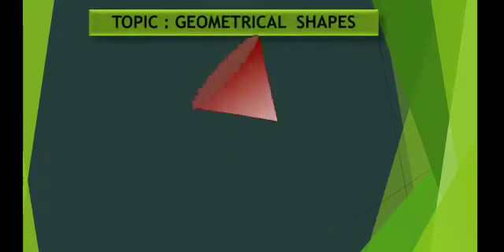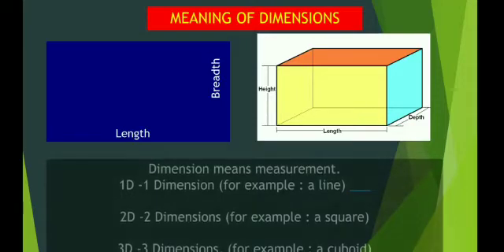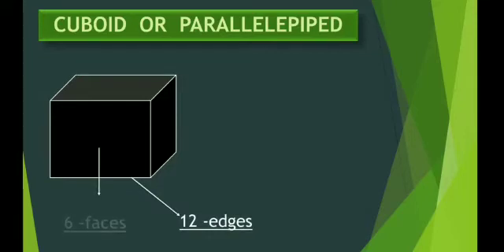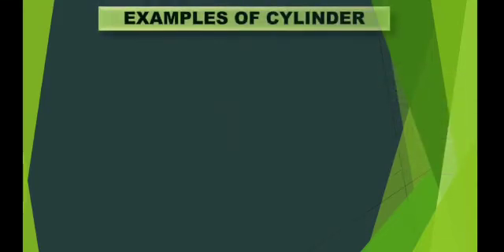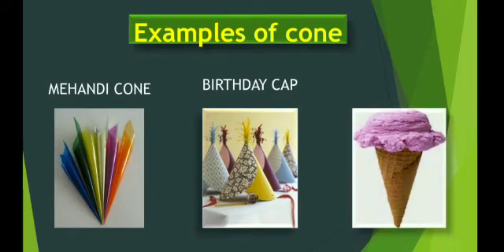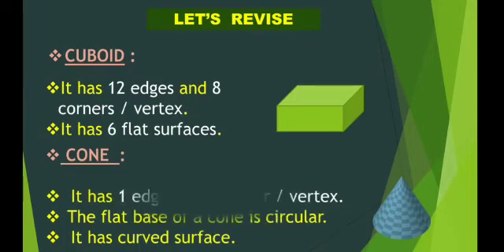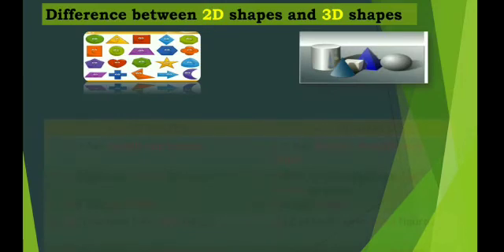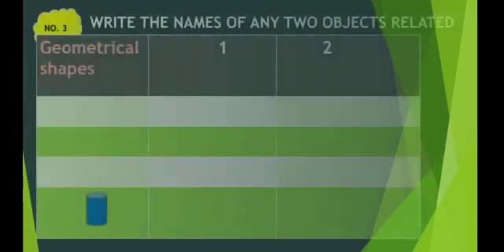Std : 2. Subject : Maths. Topic : Geometrical Shapes.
Video from Chanda R Bhatkar. Asst teacher from P.V.G 's Vidya Bhawan Primary English School.